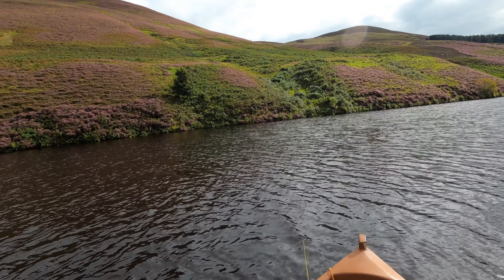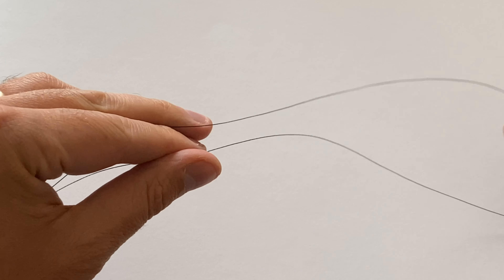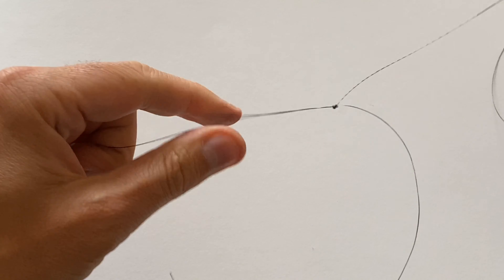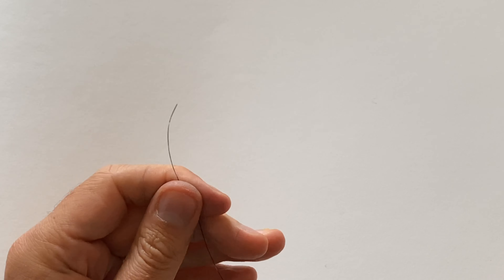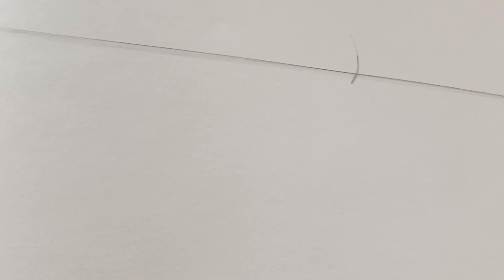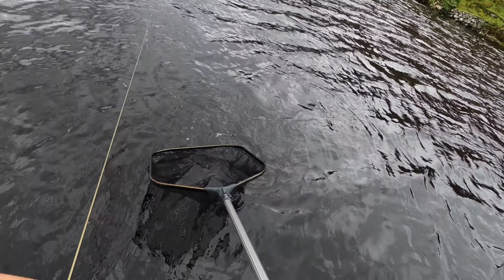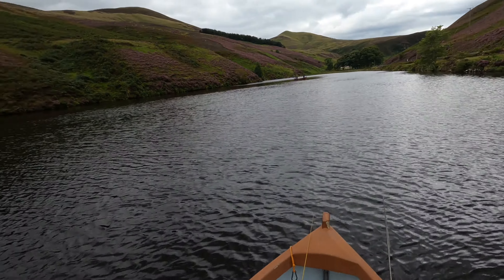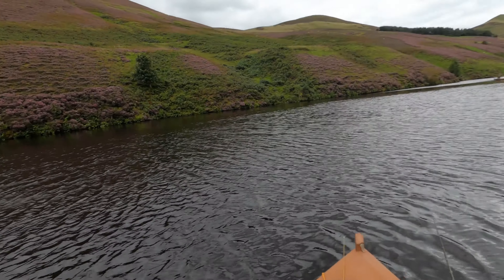Stillwater Fly Fishing - Tying Casts And Droppers Tips + Bonus Footage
This video covers some information on how I go about tying up casts based on some comments from my previous videos where some people wanted some information on this. I have included some tips, and also some bonus footage of recent outings to Loganlea reservoir and Rosslynlee fishery.

Take care

Chris